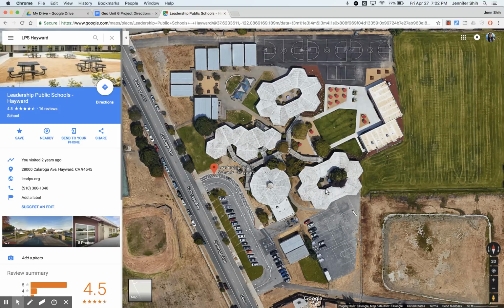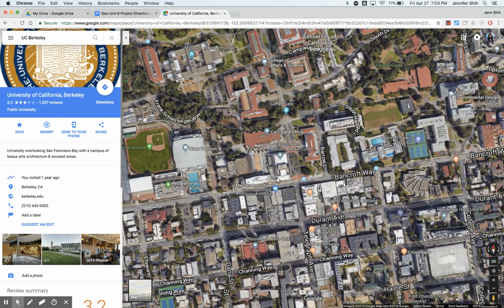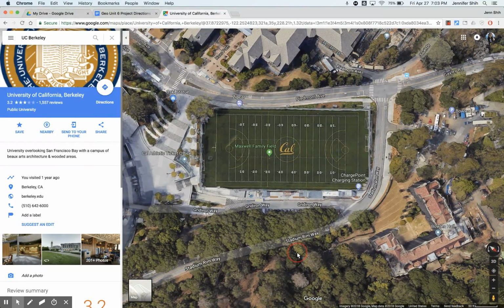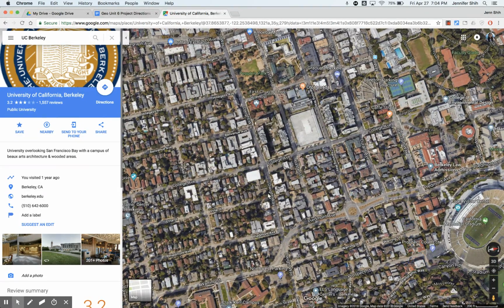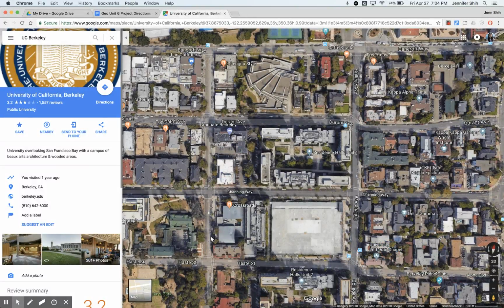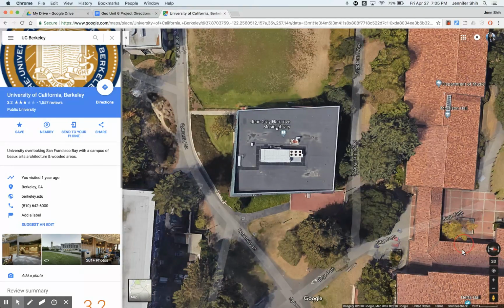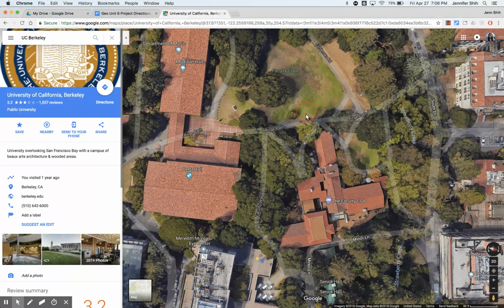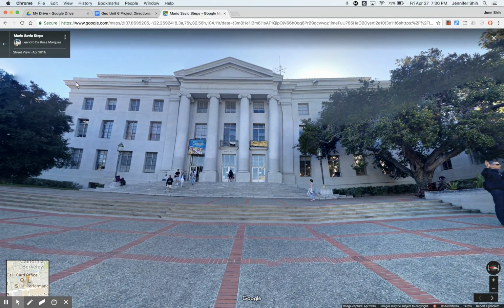Using Google Maps to find Images for Geometry Project